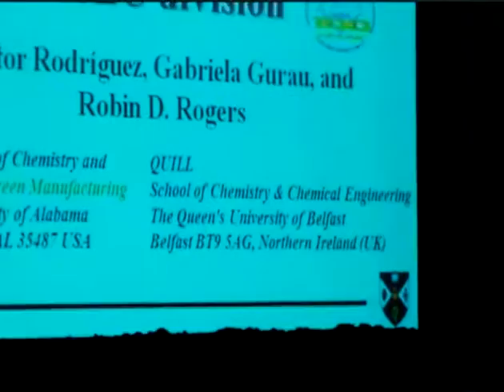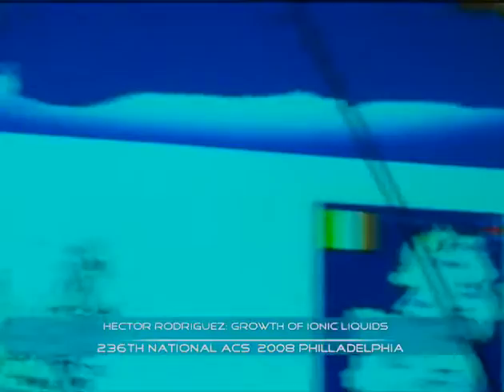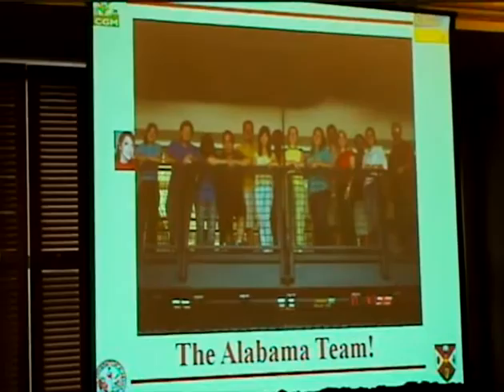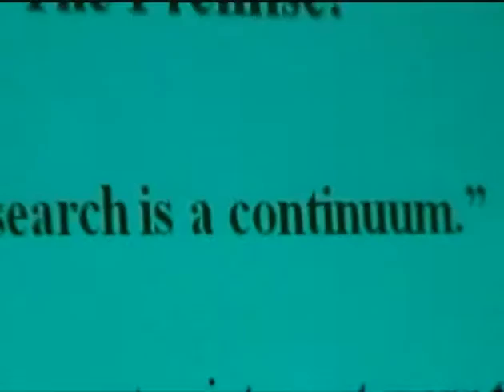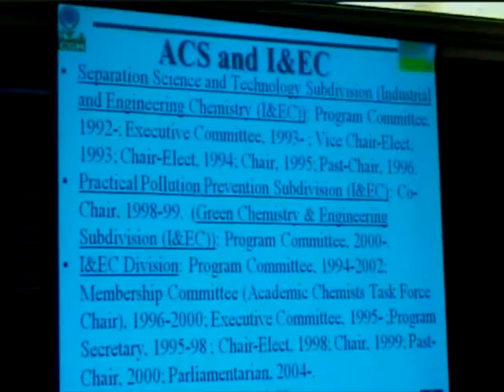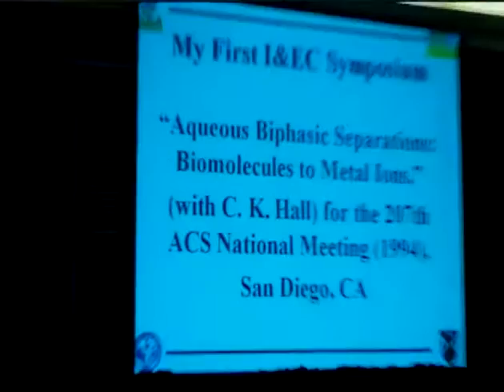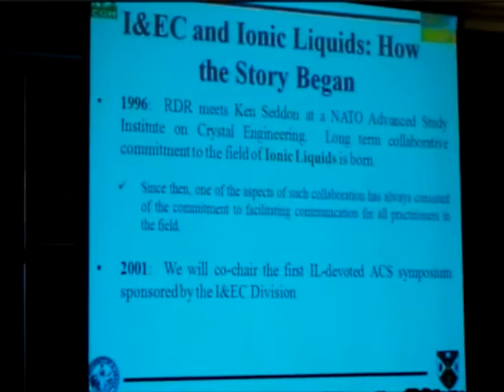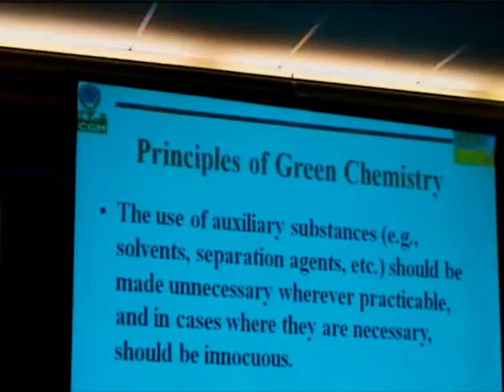Hector Rodriguez: Growth of ionic liquids